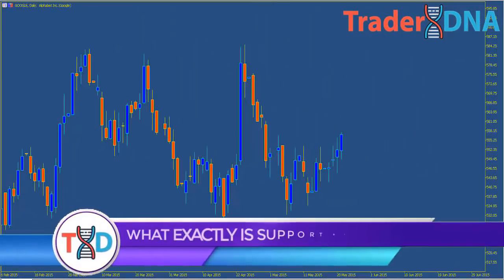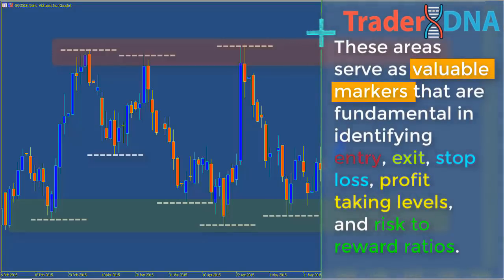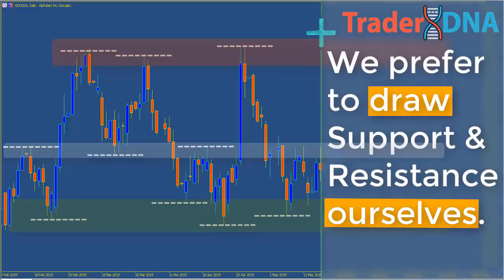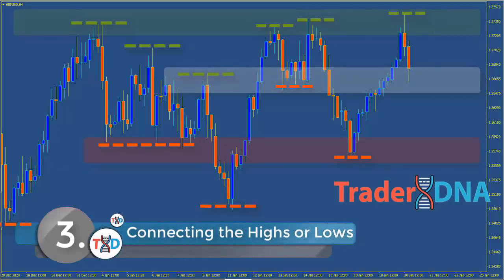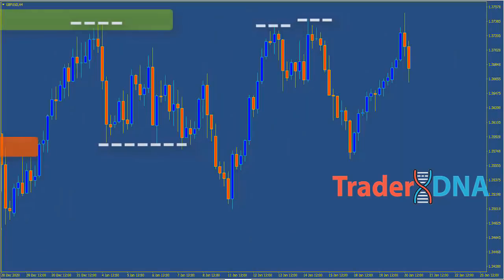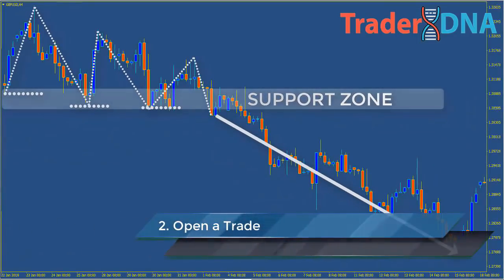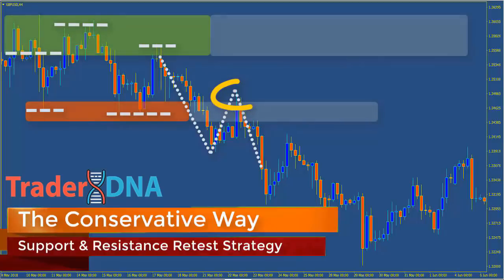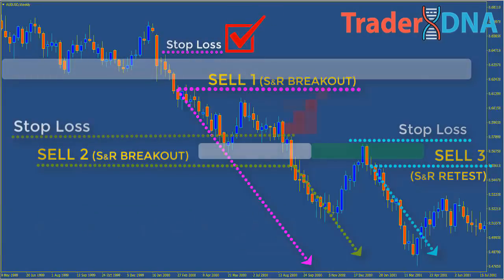🔴 Better than FIBONACCI Levels | The Secrets Of "SUPPORT & RESISTANCE" Trading That Nobody Tells You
Master The Support and Resistance Trading Strategy: ALL YOU NEED TO KNOW!

The best trades usually happen around support and resistance, no matter how you see the chart, it will be obvious.

Most traders love to use support and resistance as a trading strategy but they often lack a clear method for taking advantage of Price action support and resistance.

In This video I will show you how to build a systematic trading approach using support and resistance.